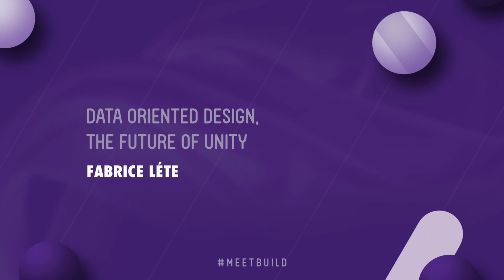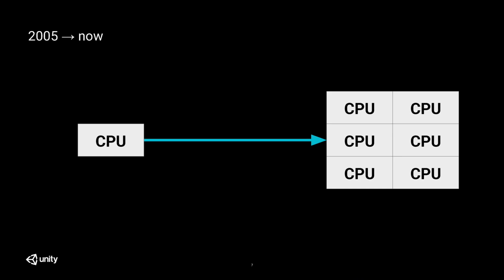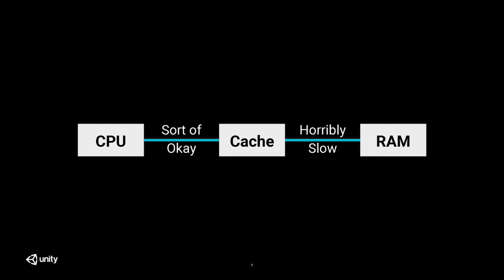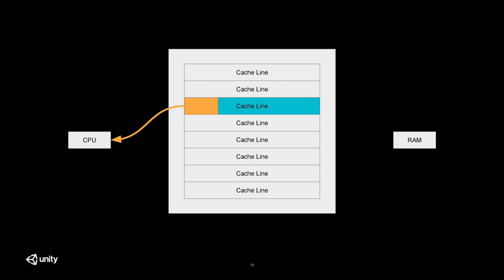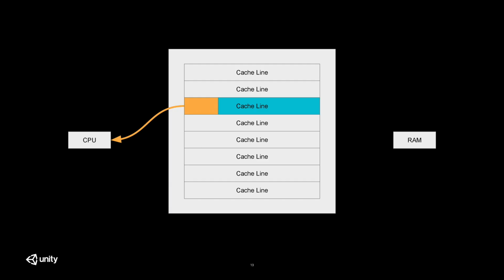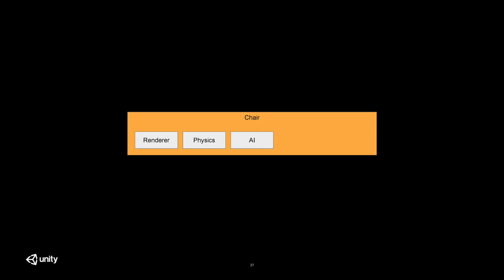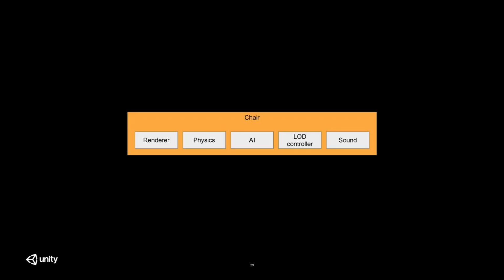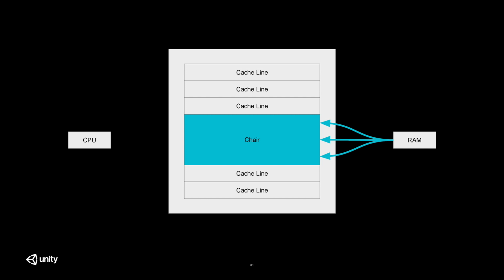Meet & Build 2018 - Talk #2 DATA ORIENTED DESIGN, THE FUTURE OF UNITY by F. Lété (Unity)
In software development, a lot of what is often considered good practice is detrimental to performance. But performance matters a lot, especially in games. And it’s not only about high end computing, even when targeting the cheapest smartphones, battery life and thermal throttling are important considerations.
Data Oriented Design is a powerful and elegant solution that focuses on performance, but it’s also a big departure from conventional approaches. This is what the future of Unity is built on, relying on the same principles all the way from a match-3 embedded in a web page to AAA games running on the latest hardware.
Neither programming nor Unity knowledge are expected. Fabrice Lété's talk is a little technical, but accessible to everyone.

See also Fabrice Lété (Unity)'s interview.

Composed by Bertrand James, Christophe Le Flohic, Jonathan Siche, Xavier Rosé

Video By Canasucre Production for Meet & Build